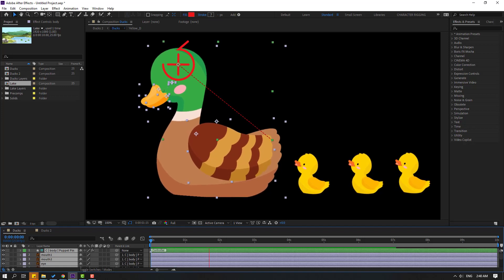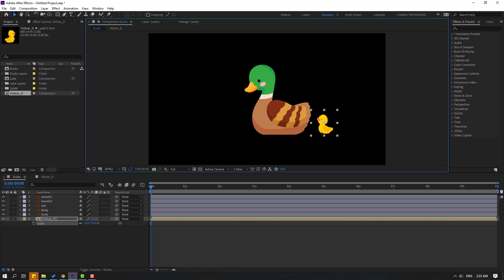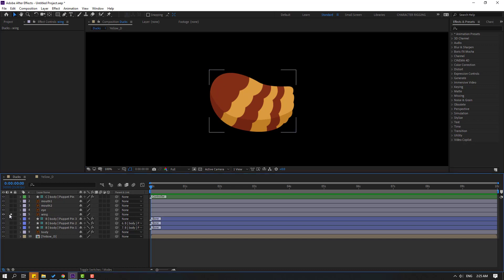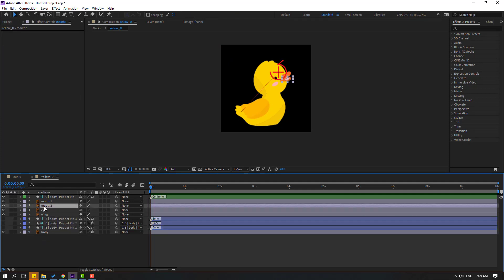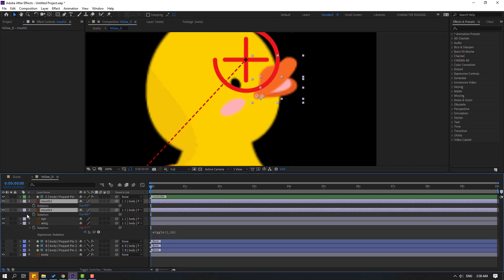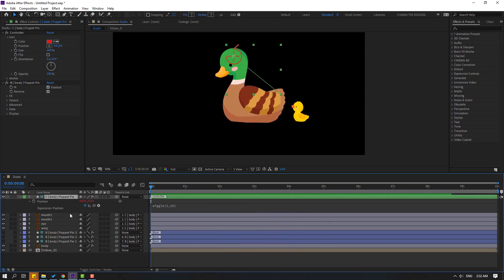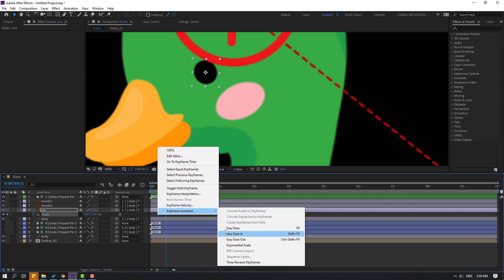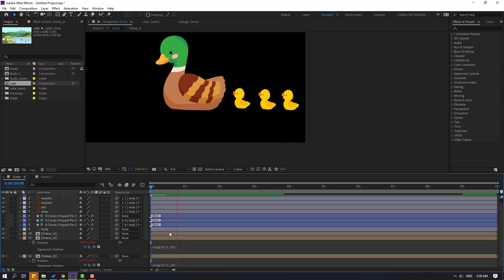Duck Family Animation Tutorial in After Effects Tutorials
Hi guys, welcome to my new After Effects tutorial. In this tutorial i will show how to make fast and easy character animations with only expressions loop, endles animation with After Effects. Let's get started!